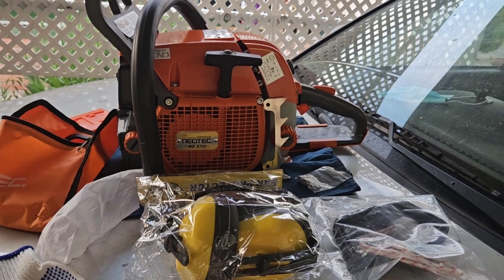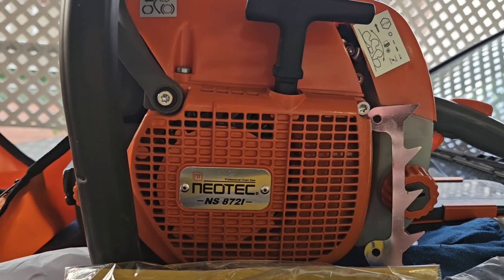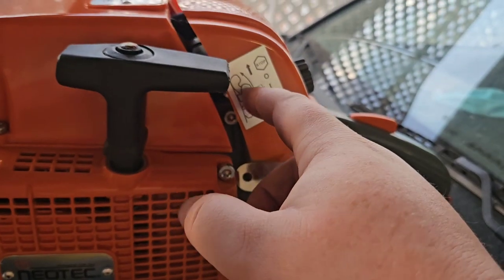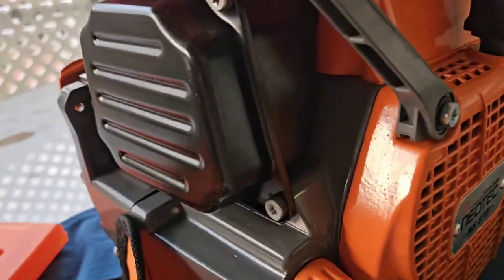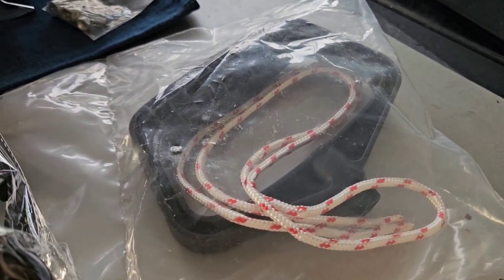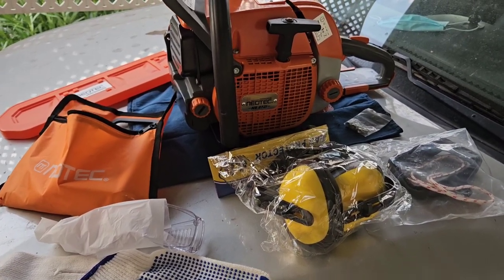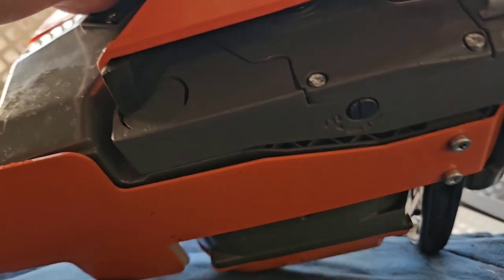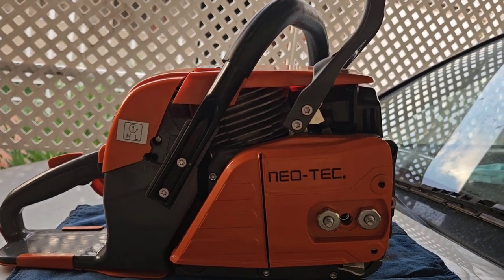My New Neo-Tec NS872i first run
It finally came, guys. And it was fairly early since Amazon said it wouldn't be here till the 24-26th. But it's here. And as you can see, it's hot and ready to trot. Only took 8-9 pulls to start out of the box, too. So we're off to an amazing start, pun intended, lol. Now I just need to find a bar for it at a good price 👍

I want to start showing and running this bad boy regularly. 👍

R.I.P BABY
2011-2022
I'll love and miss you forever always

R.I.P RACHEAL
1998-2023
Rest easy, sis. I'll forever miss you